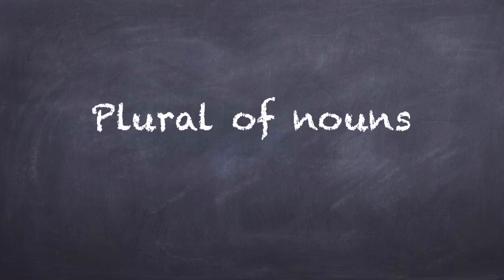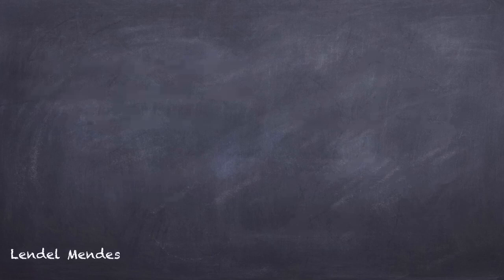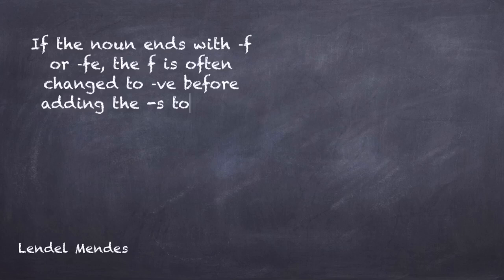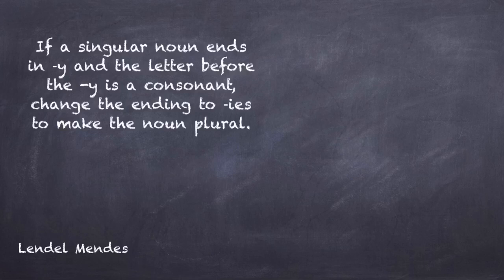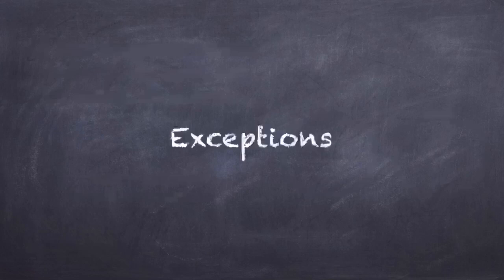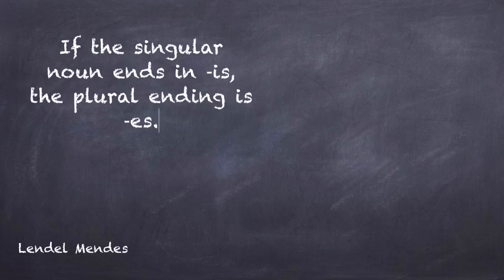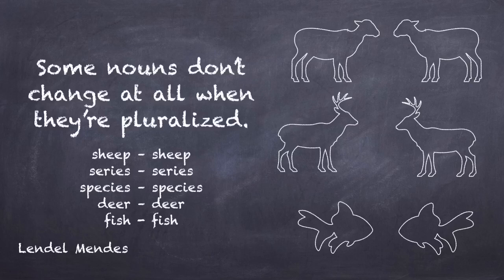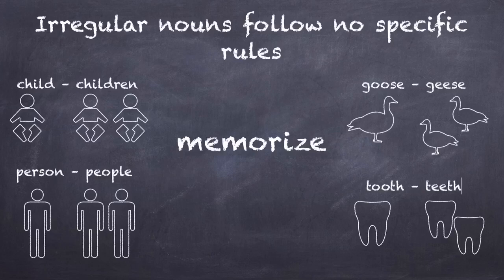Plural of Nouns. (English)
Take a look at some plural rules.